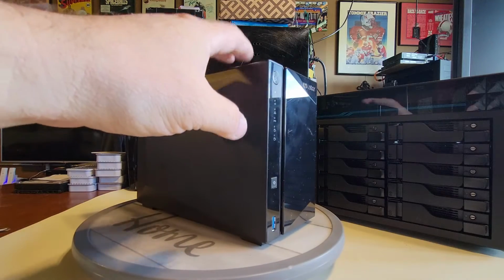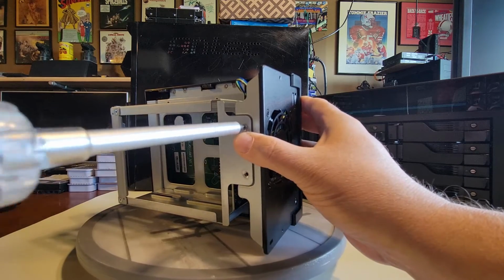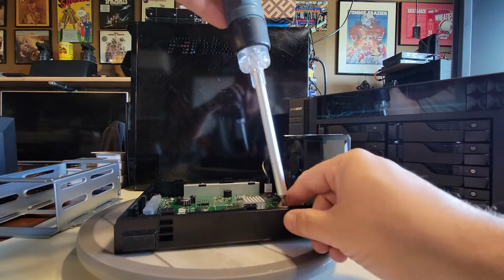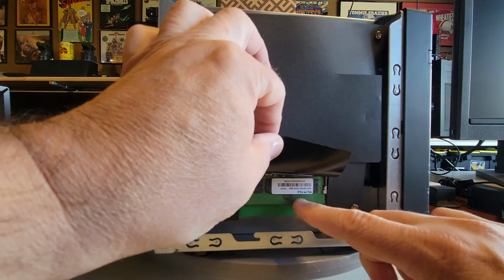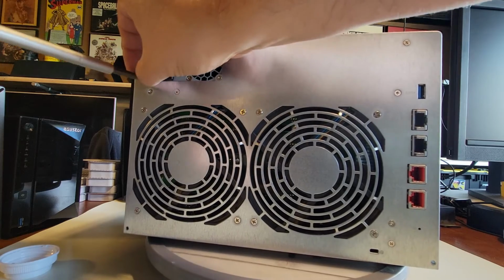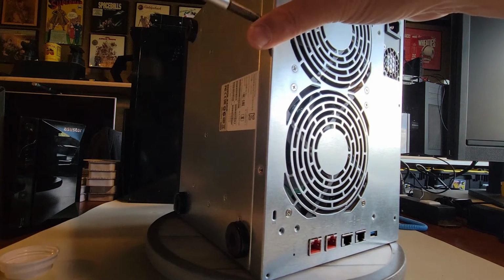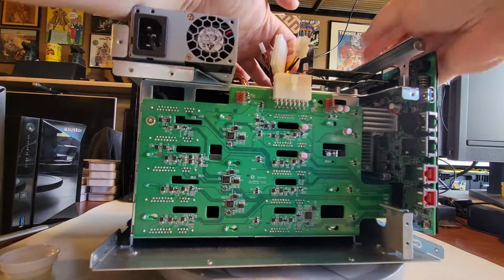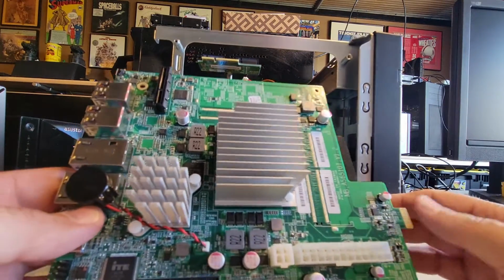10Gbe NAS Home Lab Part 4: Teardown asustor DRIVESTOR 2 PRO and LOCKERSTOR10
In part 4 of this series I tear down the asustor DRIVESTOR 2 PRO and LOCKERSTOR10. These are demo non-warranty units which allows me to tear them down. I highly recommend you work with asustor prior to any disassembly.

DRIVESTOR 2 PRO

LOCKERSTOR10